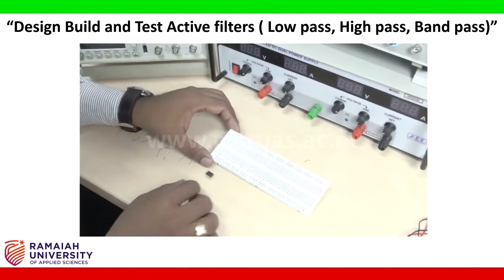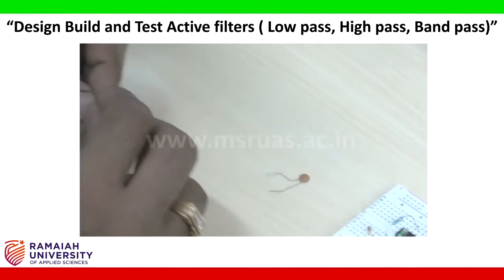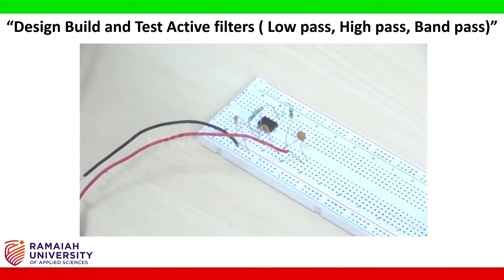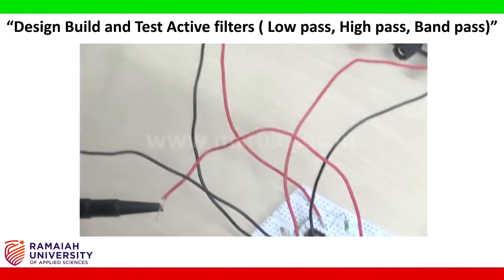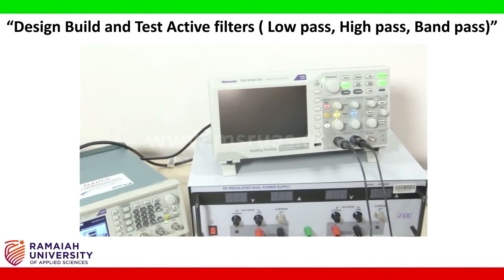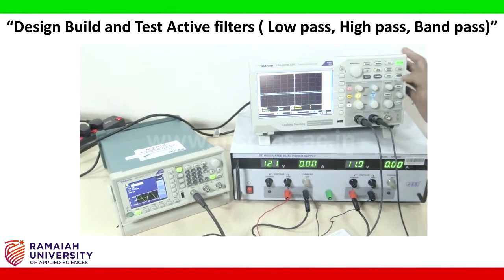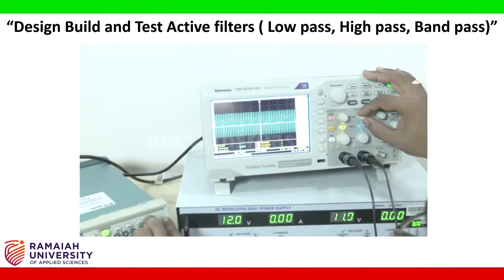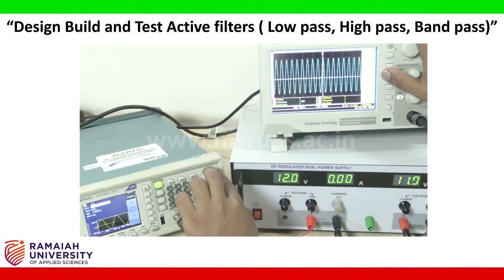Build Design And Test For high Pass Active Filters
lovemarriage
हमलोगों की छोटी छोटी खुशियां
गांव की सुंदर जिंदगी
Love marriage cute couple video
Love marriage ke 4 sal bad
Love marriage couple status
Love marriage couple love story
Love marriage couple tok tok video
Love marriage couple Indian
Love marriage couple jamshedpur
Love marriage couple ka video
Love marriage couple Nandini
Love marriage couple new video
Love marriage couple love story part 1
Love marriage tips
Et ke chulhe me Puri bnaye
Village food
Village life vlog
gaon ki jindagi
Vijay Riya ka video
Vijay Riya ka ladai
mitti ka ghar
Vijay riya ka mitti ka ghar
Vijay riya ka ghar
Gaon Ka Ghar
Vijay riya new ghar
Love marriage couple pregnant
Love marriage drama
Love story
Real Love story
Love status
Love story video
Love marriage 2022
Sunil gudiya vlogs
Sunil gudiya
Mithun kajal
Nandini
Mampi.rahul
Vijay riya vlogs
Vijay riya
Cute couple status
Cute couple vlog
Cute couple whatsapp status
Cute couple tik tok
Cute couple goals
Couple love status
Couple kiss
Sweet couple
Couple tik tok
Couple love story
Couple vlog
Funny couple
Cute couple
Couple life vlog
Couple vlog video
Couple vlogger
Couple video
Vlog
New vlog video
Vlog video
Vlog Indian Couple
Daily Vlog video
Daily vlogger
Daily vlogs India
Daily vlogs
Daily vlog channel
Life of a daily vlogger
Hindi vlogs
How to make daily vlogs
Husband wife vlog
Shoaib ibrahim vlogs
Paras thakur vlogs
Sourav joshi vlogs
Life style vlogs
Jharkhand vlog
Jamshedpur vlog
Indian couple vlog
Village couple vlog
village vlog
Village food
Village life style